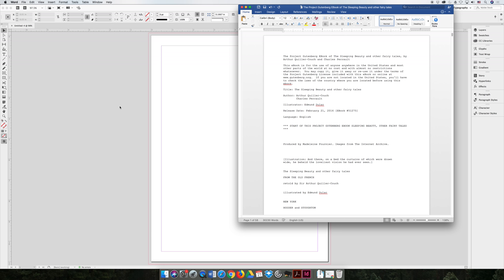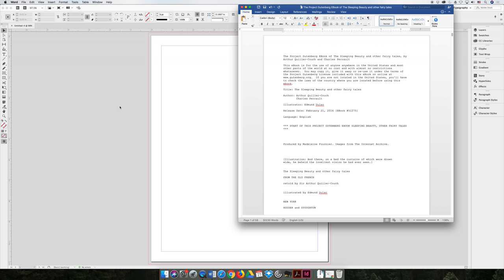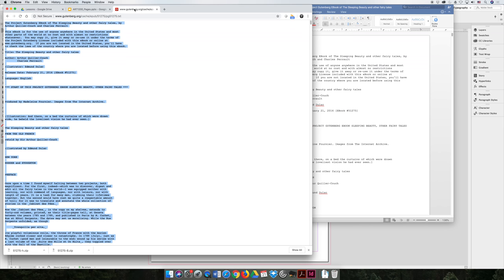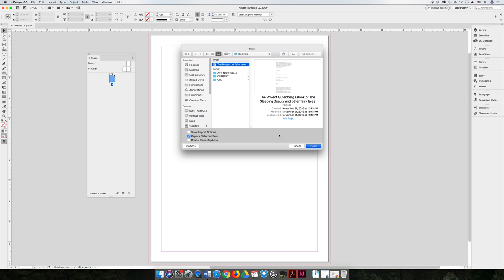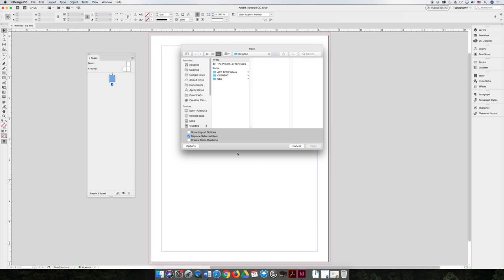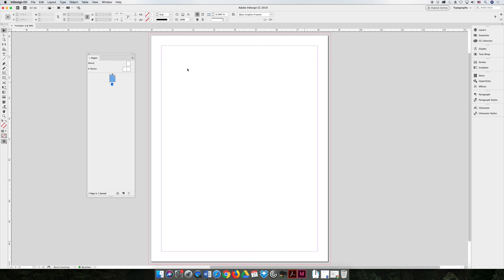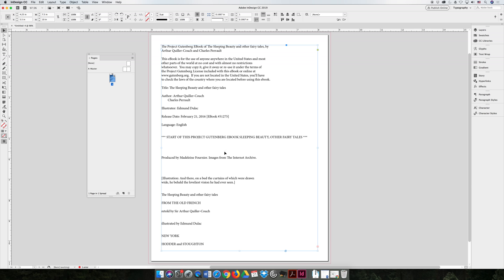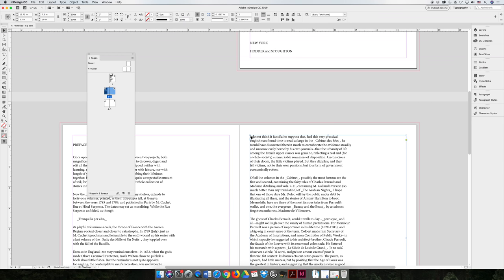Pages / VIDEO 09